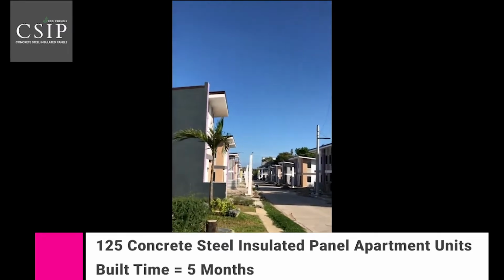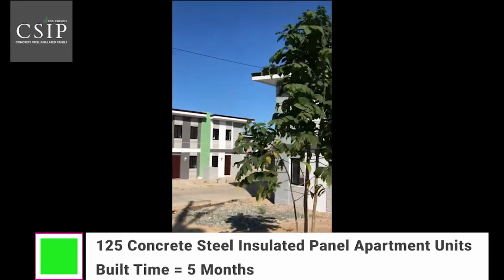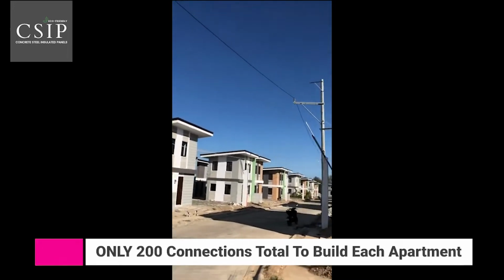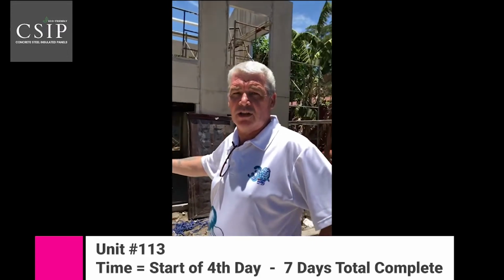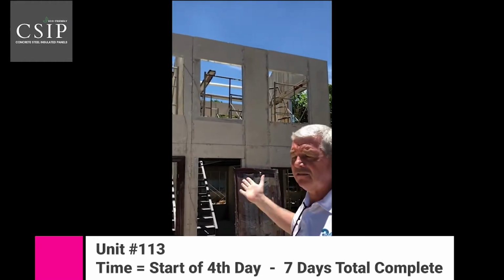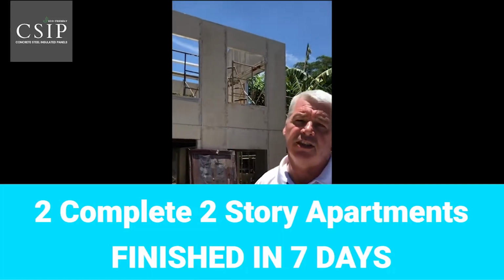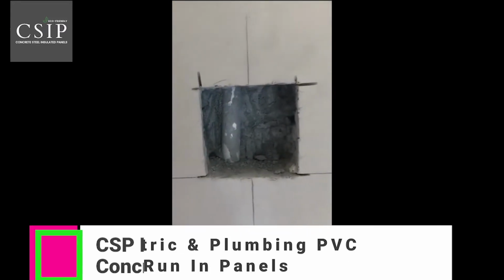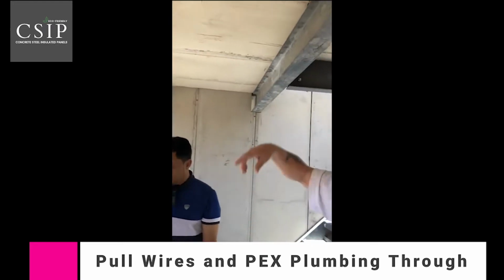CSP HOMES PreFabricated Homes - 125 Units In Philippines Customer Conversation After a C-SIP Build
CSP HOMES PRESENTS :
PRODUCT = C - S.I.P.  -  Concrete, Structural-Steel, InterLocking - Insulated, Panels
PreFabricated Homes Built Off Site And Assembled In Days On Site !

CSP Homes - 125 Units Built Each Built In 5 Days In Philippines.  Customer Conversation After Building With Our CSIP Concrete Steel Foam-Core Panels For The First Time.

CSP Panels are considered to be in the SIP product family, Structural Insulated Panels, which are a high-performance building system for residential and 3-story commercial construction.

We combine the world's highest quality building materials, (Cement Fiber, Anodized Steel, and our patented Concrete Foam Core Insulation), into an easy-to-install system, that uses our patented Interlocking-Steel System.  Our panels have a steel frame with Male & Female InterLocks, that allow our panels to instantly lock together, without any tools, or mechanical skills required.  Anyone can build a 100% Fully Customizable Home in days.

Our CSIP Panels are Built at our Factory, and shipped direct to you, in under 60 days total.  They are used to make the Floors, Walls, and Roof.  Any style, size, shape can be accommodated, up to 3-stories.  Minimal construction skill is needed, if you can build with Lego's, you can build a Homemade of Pre-Fabricated Custom Made Concrete Steel Panels.

Just like a traditional home, you can add any roof, exterior, window, door, stone, wall style you like.  Or just paint, or wallpaper our panels, they are fully finished smooth fiber cement on both (interior and exterior sides).  No need to drywall finish inside your home.  Our windows are the highest quality 3-pane thermal Low-E glass, and security laminated glass, with Blinds Embedded within the Glass Panes, and built Aluminum Powder Coated Frames.    Doors : steel, aluminum, glass, solid wood, or composite.

Rough Pricing = $80 - $100 a sq-ft, includes delivery.
Example : 2000 sq-ft house = $200,000.

PVC Electrical & Plumbing pre-embedded in our panels.  Windows and Doors are Hurricane Bullet Proof Glass, Low-E, 3-Triple Pane, Tempered, Laminated, Thief Proof Glass, all Energy Star Compliant, Heavy Aluminum Frames.  Over sized Windows, Doors, and Garage Doors, with the Highest U, Solar, and R Rating Insulation Values.

You still need to pay for Cabinets, Sinks, Tubs, Flooring, Basic Electrical & Basic Plumbing, and pay some labor costs here, unless you can do it yourself.  Labor costs are reduced by up to 90% with our CSIP (concrete steel insulated panels) home-building systems.

HOUSES 100% FULLY CUSTOMIZABLE.  Send us your plans, or pick any on our site.  Make changes as you need, no restrictions, but note costs may increase.